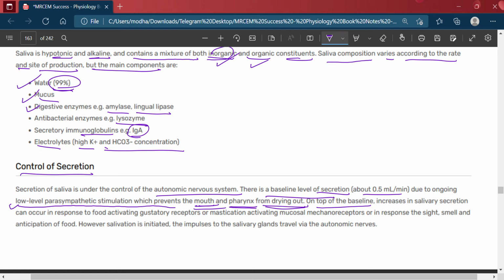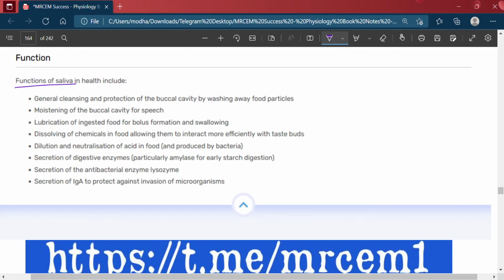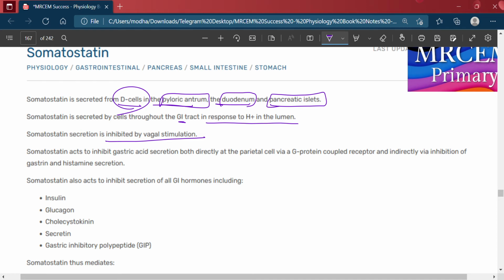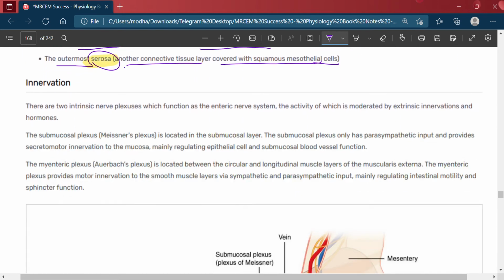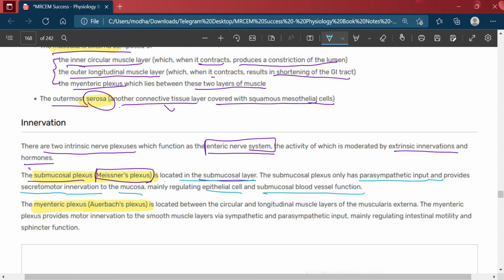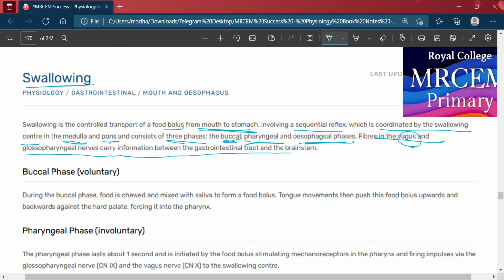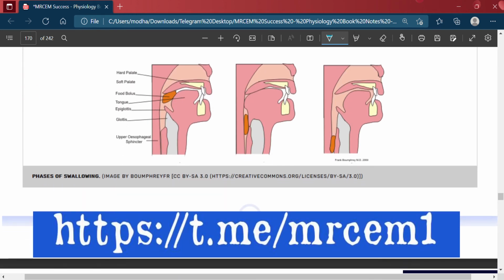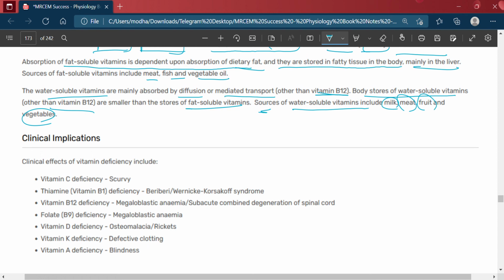Physiology, gastrointestine, saliva2,secretin,somatostatin,structure of gut wall,swallowing,vitamins